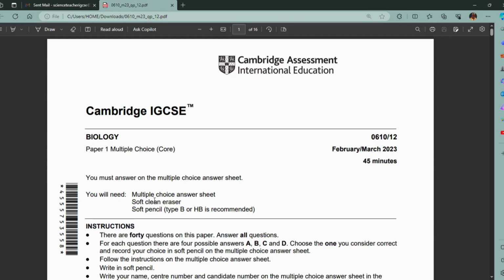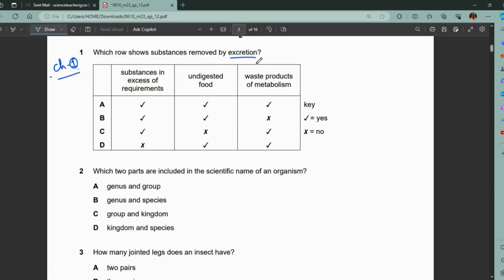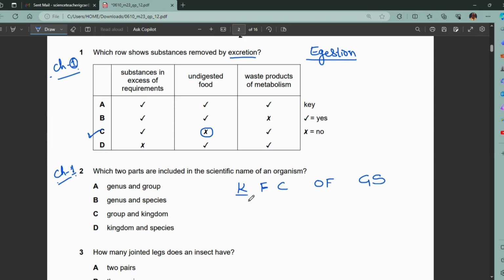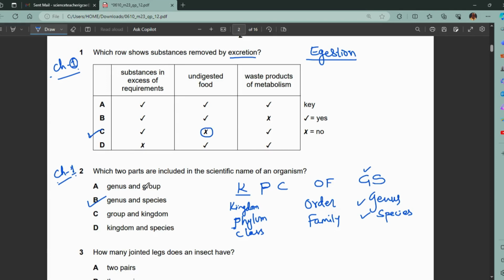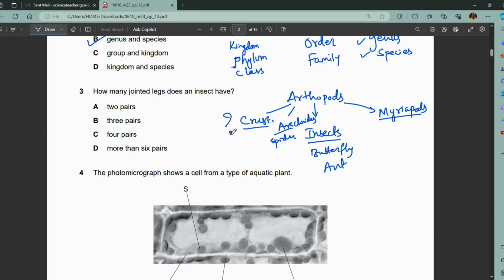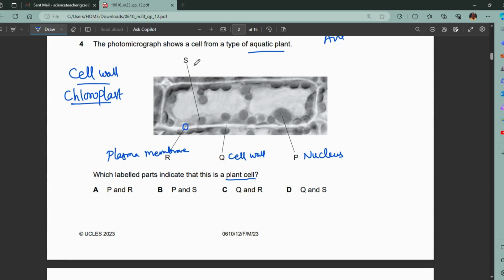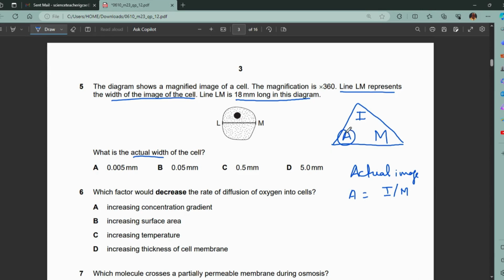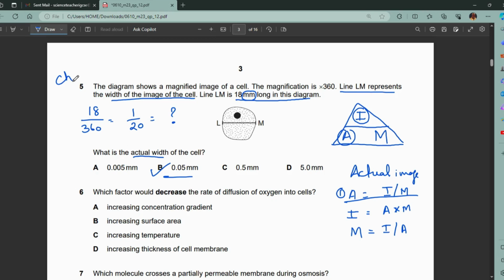Unlocking Cambridge Biology 0610/12 Solution for Feb/March 2023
Need help unlocking Cambridge Biology 0610/12 past paper solutions for the Feb/March 2023 series variant 12? Look no further! This video provides step-by-step solutions for core students, helping you ace your exam. Don't miss out on this valuable resource for future success.

for more videos and study tips.